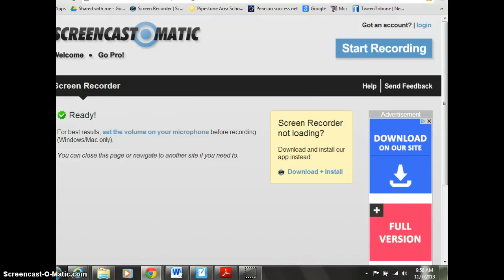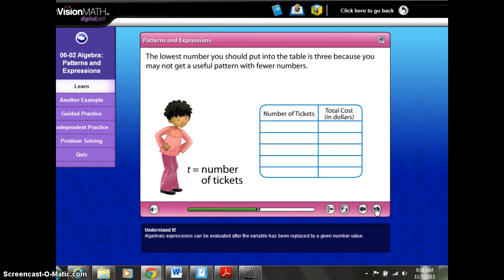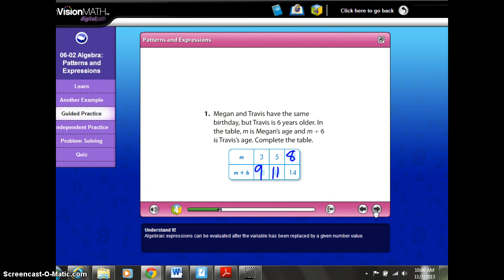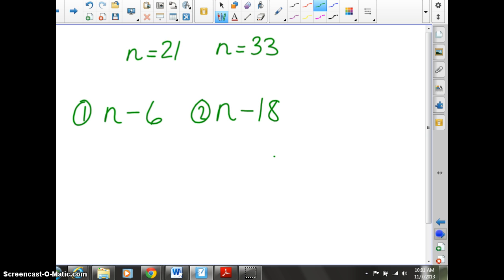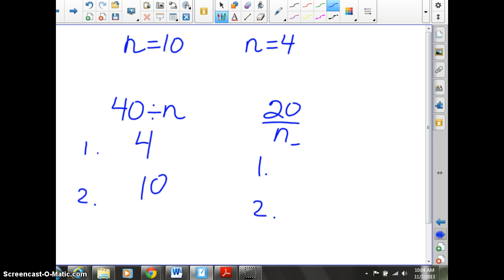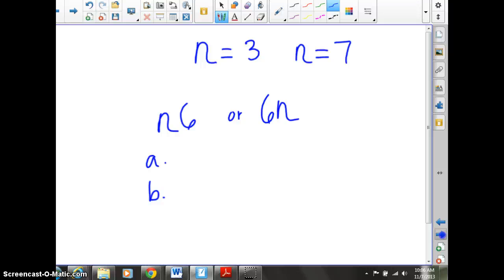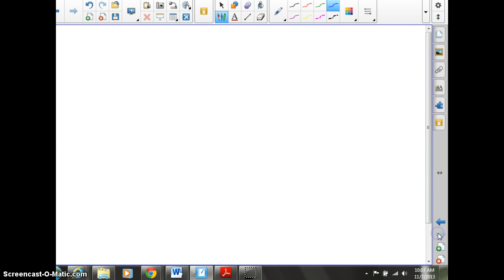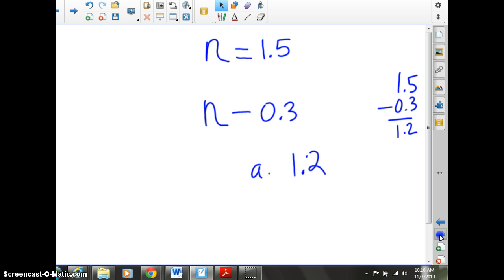Wajer Math L6-2 Patterns and expressions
patterns and expressions